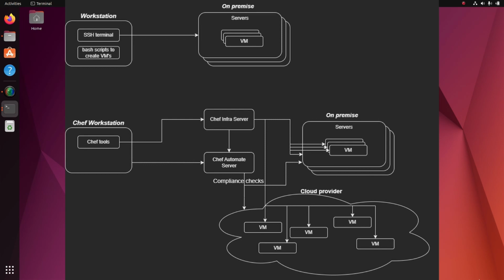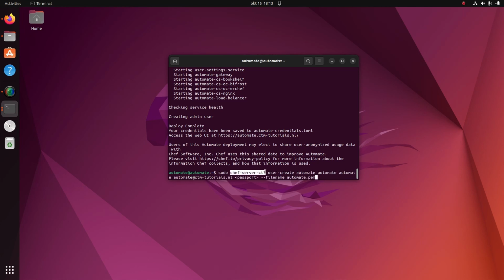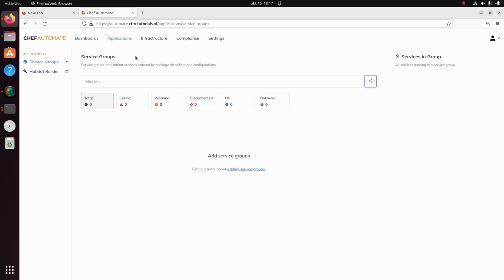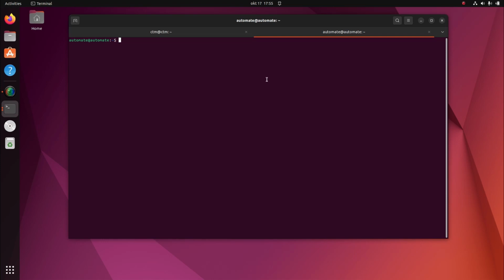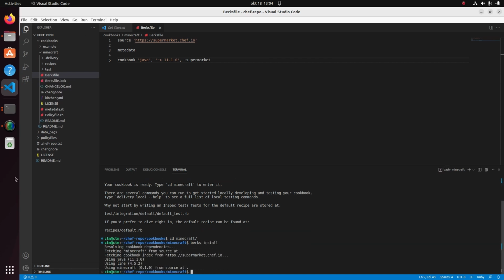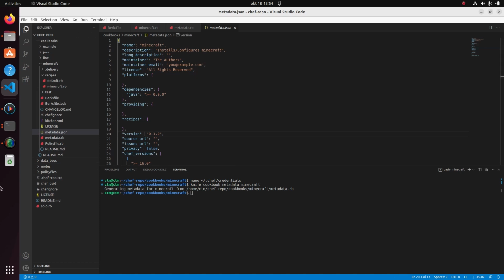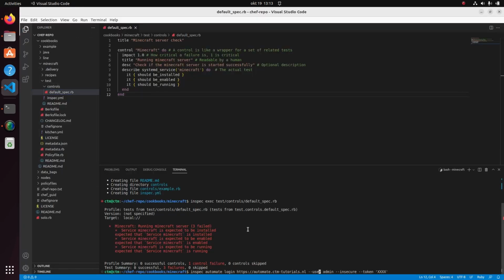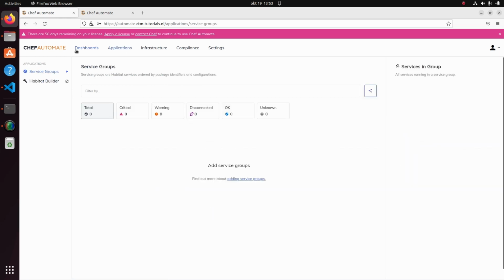Chef Suite of Tools Instructional Video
A short walkthrough on how to set up Chef Automate, Chef Infra, and Chef InSpec.

00:00 Introduction
00:33 Our case
01:50 What is Chef?
02:41 Setting up Chef Automate and Chef Infra
11:03 Connecting a node
14:43 Cookbooks
22:28 Chef InSpec
29:01 Conclusion